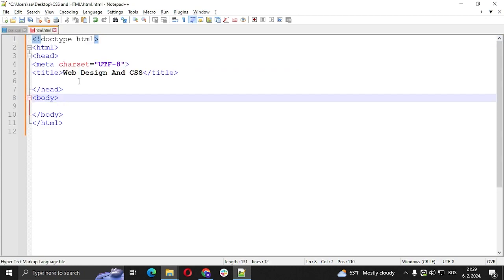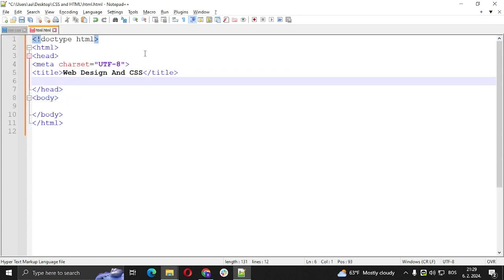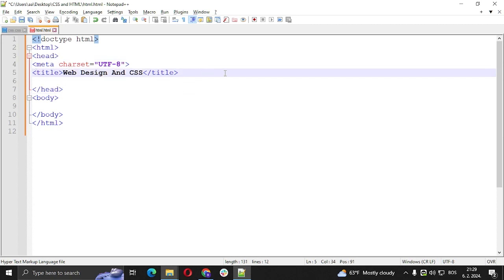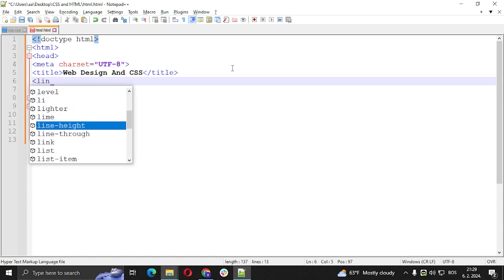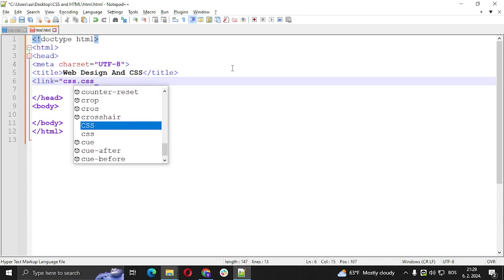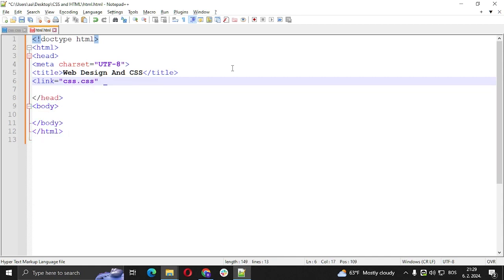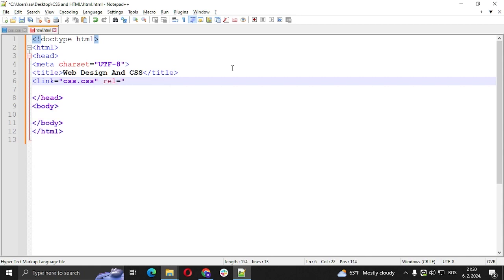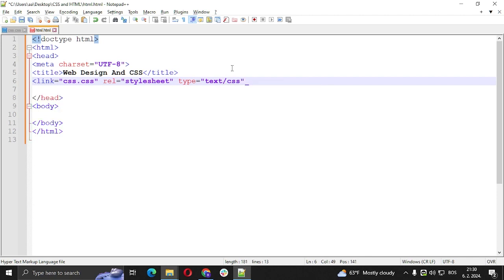How to Link CSS File to HTML (Tutorial) | Website Style Tutorial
How to Link a CSS file to your html, learn how to style your website by adding css code into your html file step by step